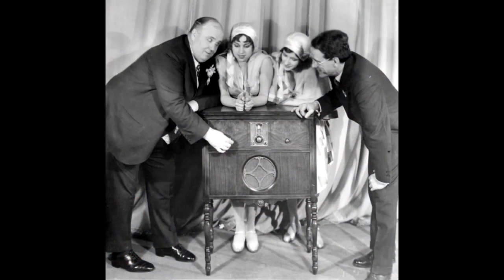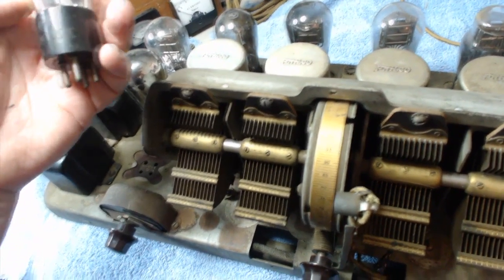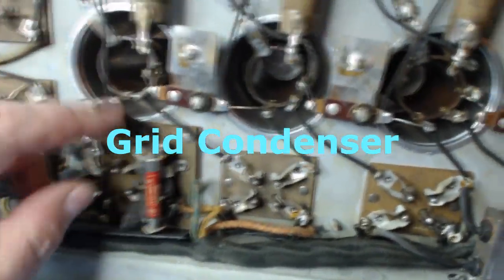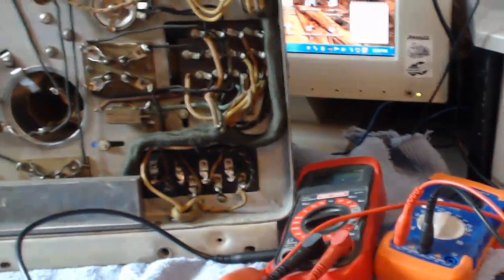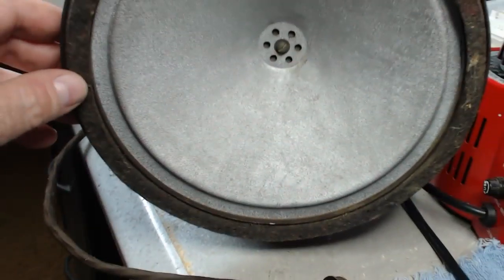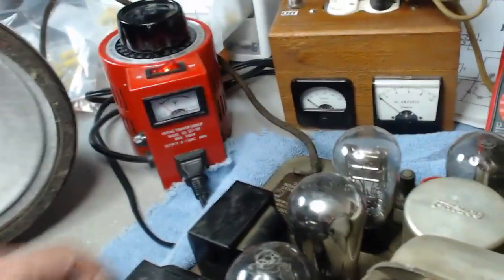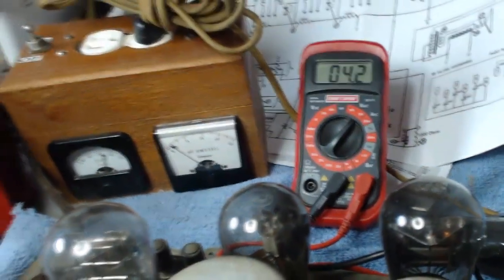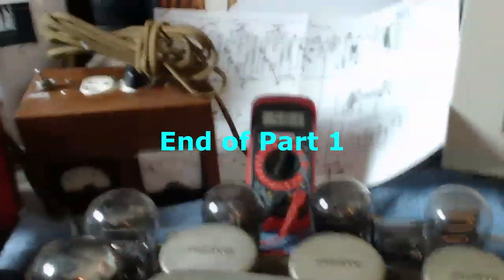1929 Philco Model 86 Restore Part 1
A first look at the 1929 Philco Model 86 neutrodyne-plus Radio, a quick checkout and initial power up!!... Will it blowup or smoke??